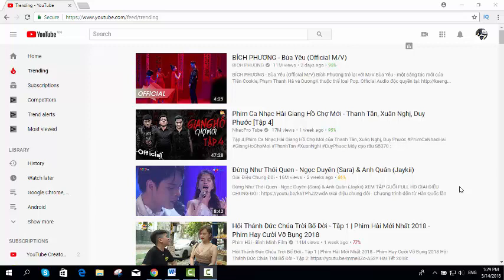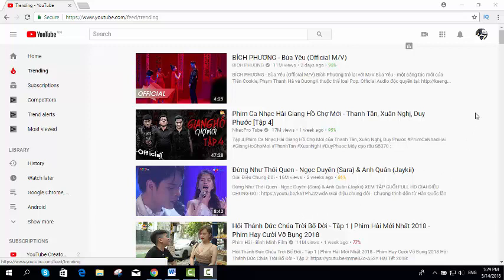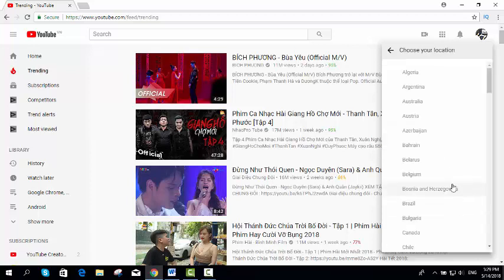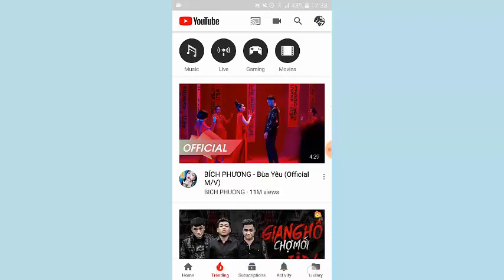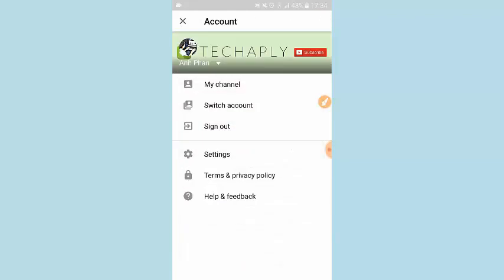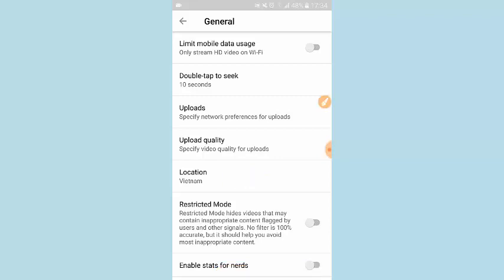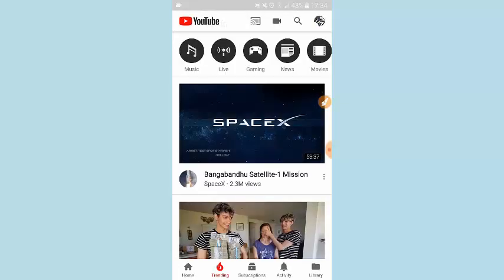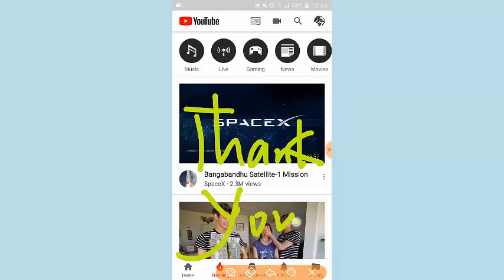How to Change Trending Location on YouTube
This video will show you how to change country in YouTube. This is the latest version on current YouTube website and app. Youtube 2018 is a lot more good looking design and also easy to use.
Before, if you want to change the country location where you want to see YouTube's video, you need to scroll down to the end of the page. But now here is the way to do that
- Sign into your YouTube account
- Click on the profile icon
- Click on Location and change it to the country you want.
Notice: You can change the language settings from there also. When you change the language of your YouTube, the language of in the video will not be changed. And content location is not changed, unless you change it.
For example:
If my current trending content location is in Vietnam, then every videos in that trending tab is in Vietnamese language. If I change the language to English, then the website or app language will change but the trending videos' content is in Vietnam. If I want it to be all in English, then I can choose to change the trending location content to an English Speaking country and change the language of the website to English as well.
★ More  TechAply  Videos:
- How to watch Youtube videos offline